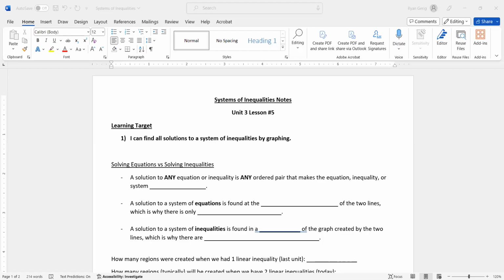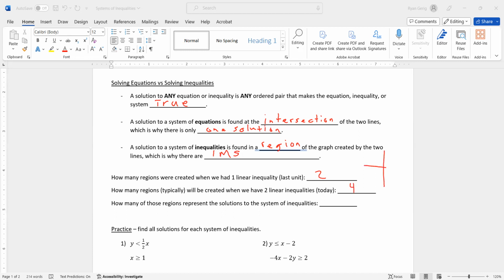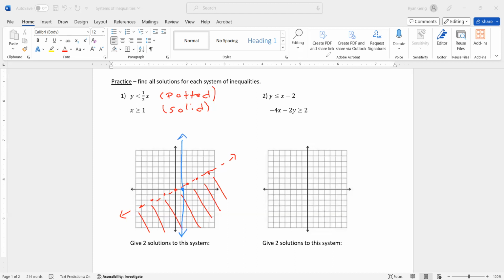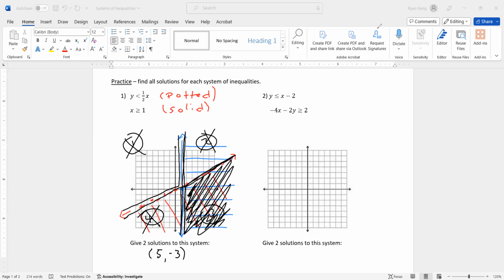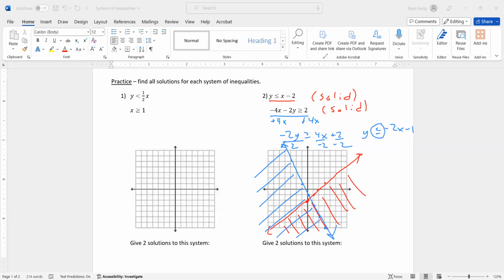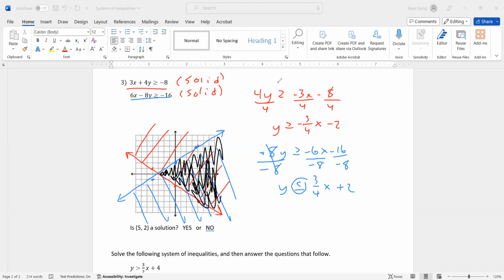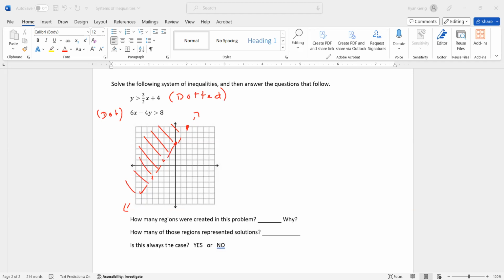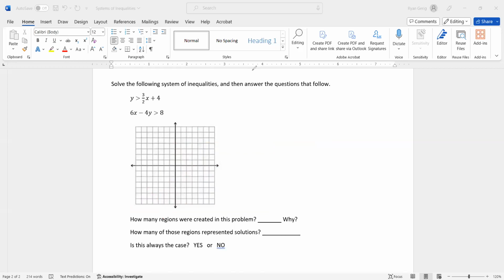Systems of Linear Inequalities NEW